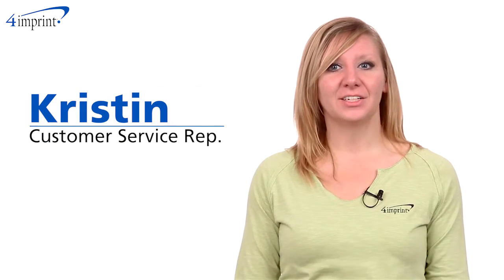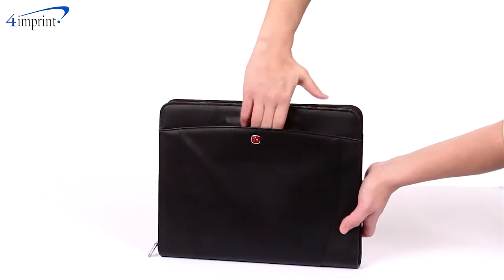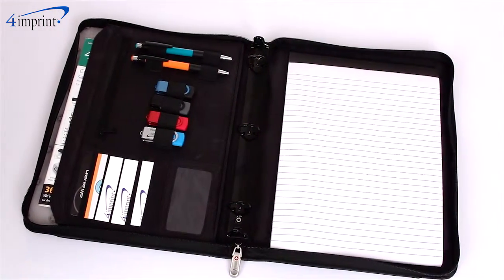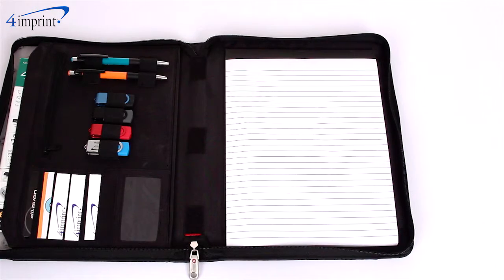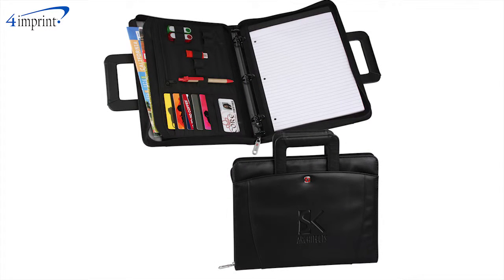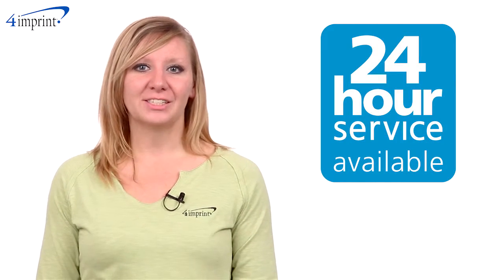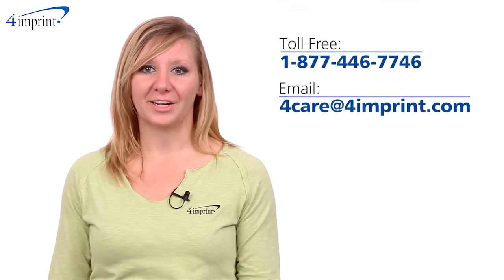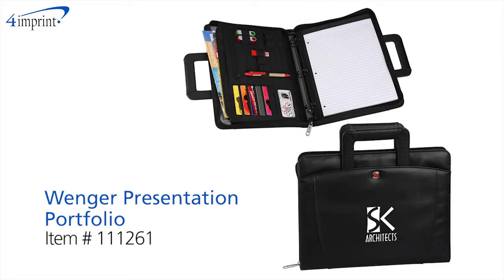Wenger Presentation Folder - Promotional Products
Ideal presenter—they can prepare better for meetings with a presentation portfolio that will keep their files, papers, and folders in place. The zippered closure, handles, three-ring binder and Wenger® writing pad offered on this portfolio help with organization. It is loaded with extra features on the interior; please see video for a detailed description. It's the Wenger® Presentation Portfolio and it's presented by Guenevere from our Customer Service Department.

to learn more or call toll free 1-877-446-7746.